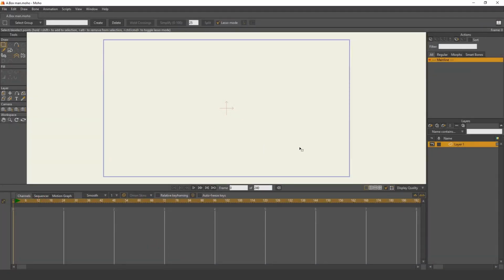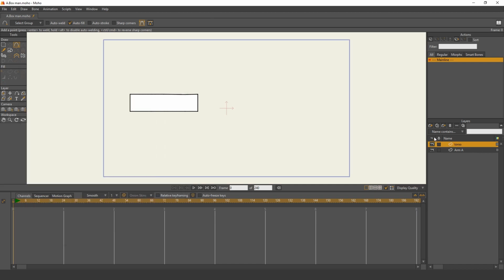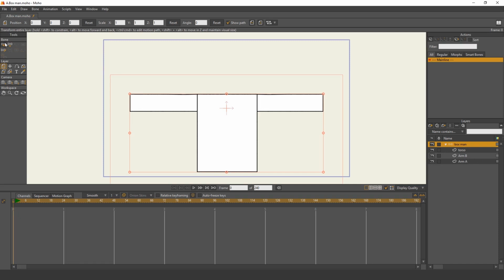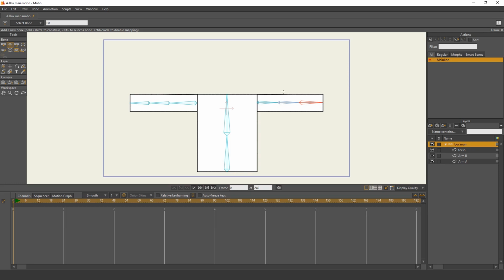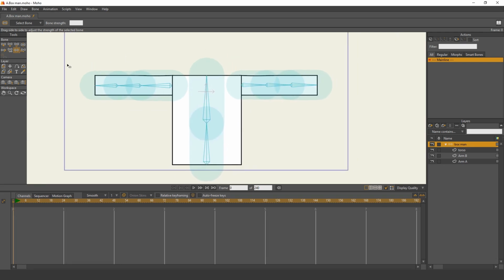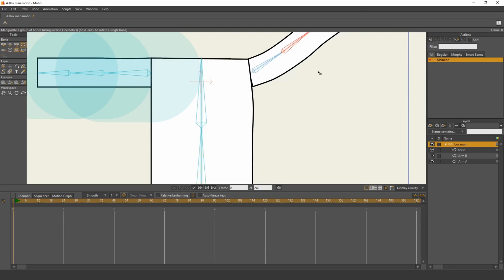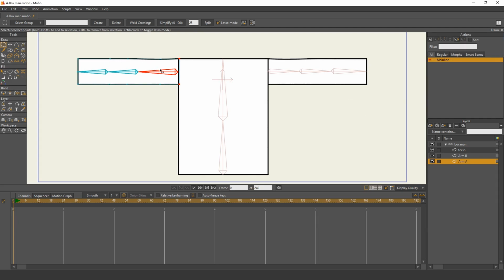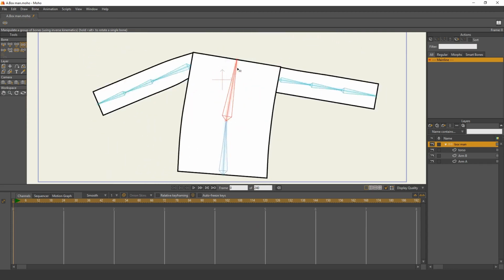2 A Binding box man Motion Design School